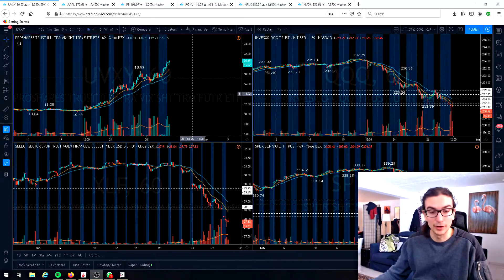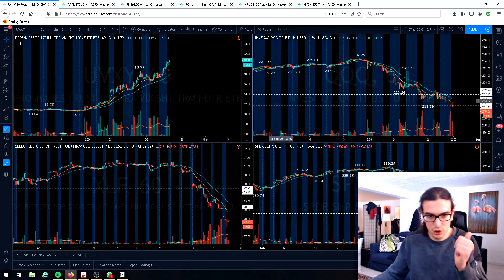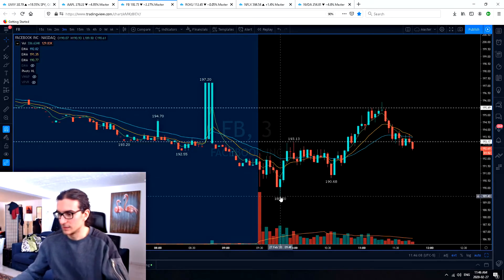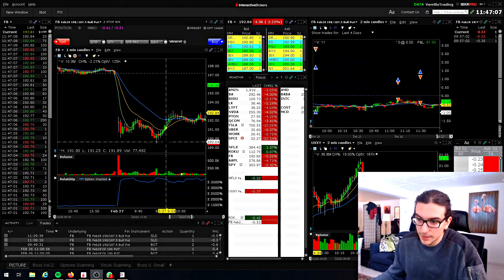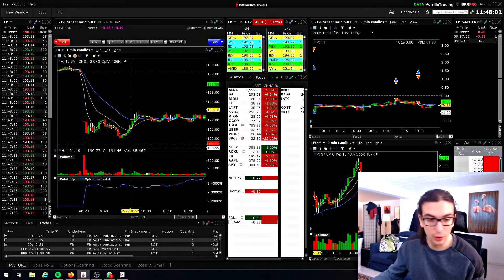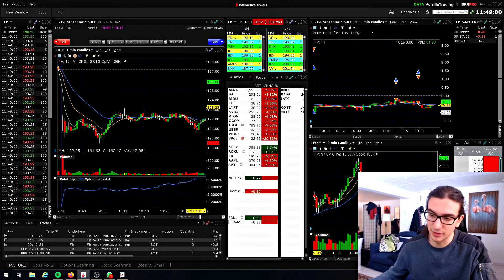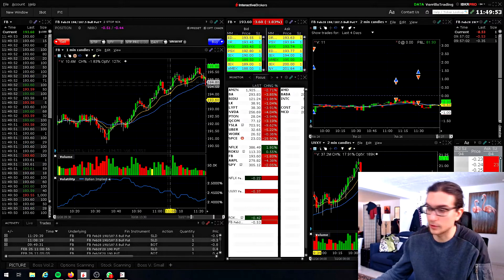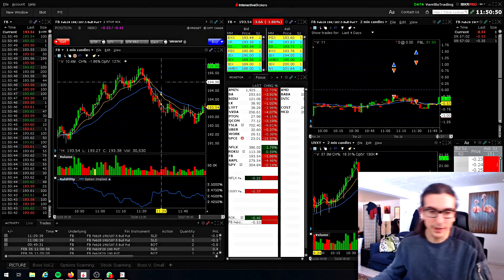$FB Feb 27, 2020 Trade Review (Green)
Sold the overpriced puts this morning, covered when we lost 2m higher low.